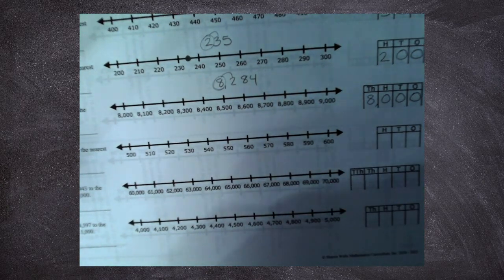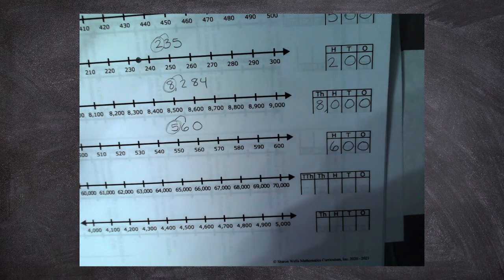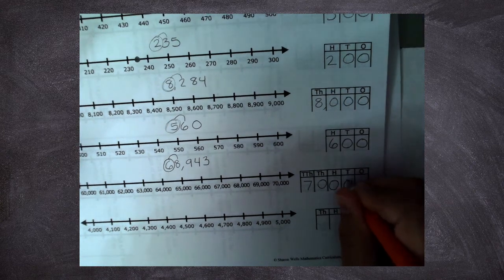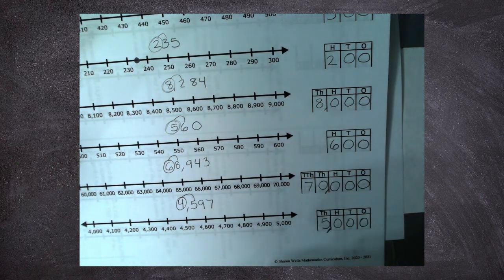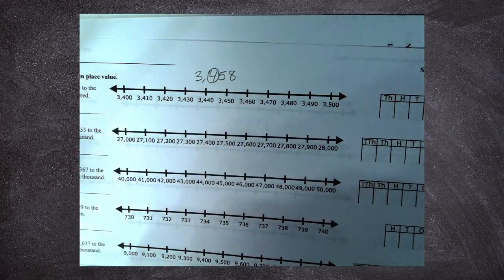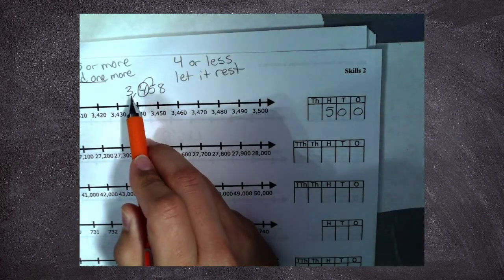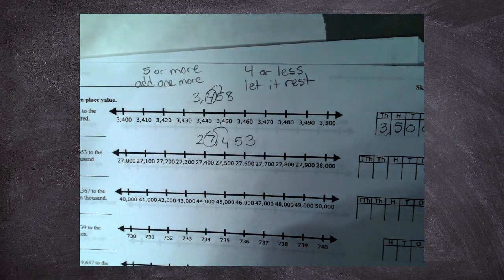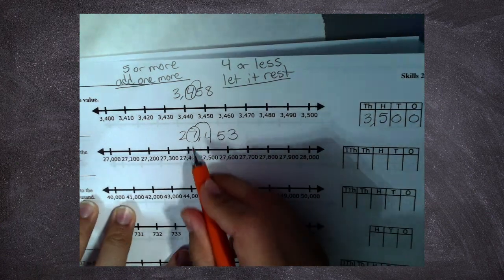Rounding Pt 2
A video lesson over rounding